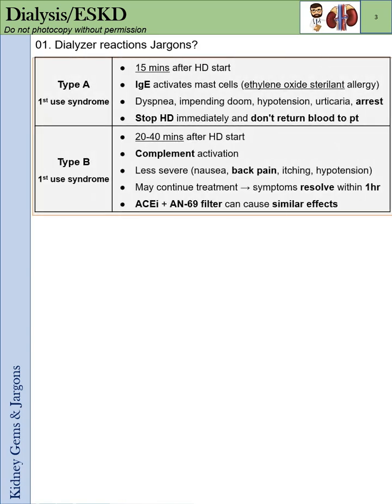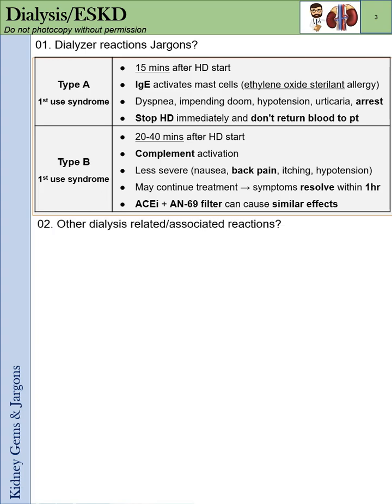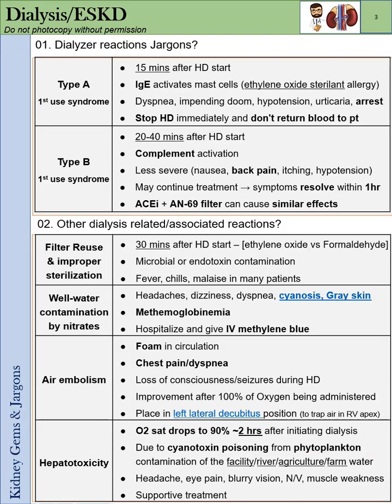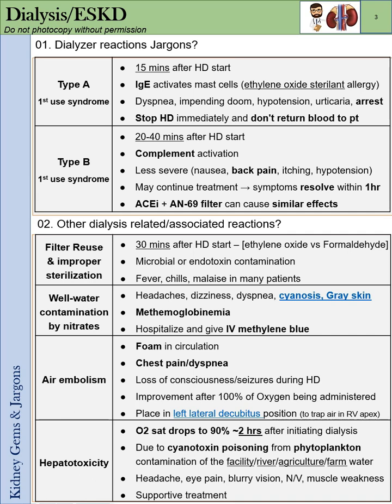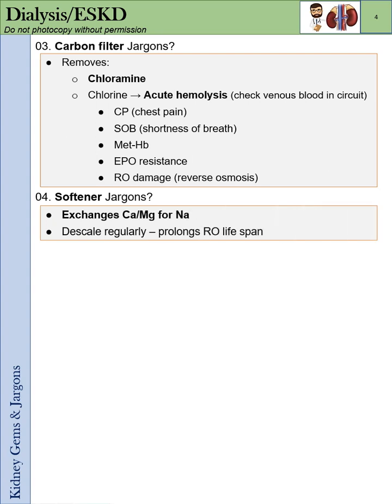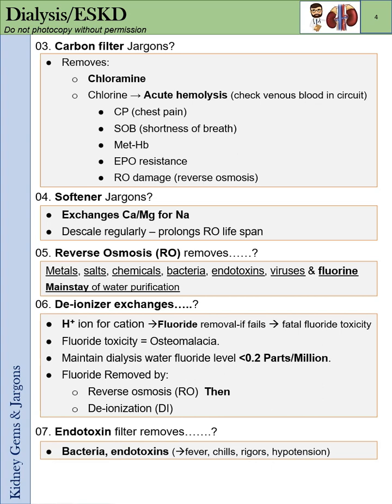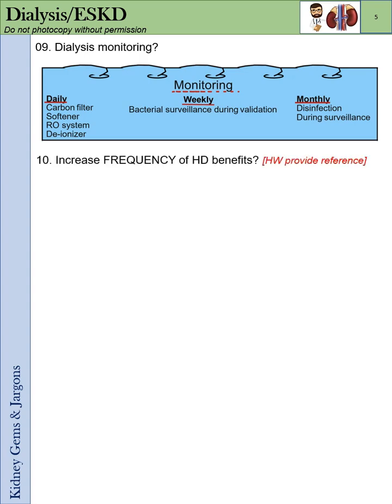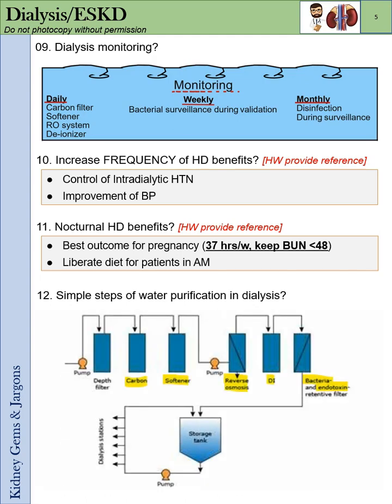Kidney Gems & Jargons - ESKD_1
Kidney Gems and Jargons -- Board Review Course -- ESKD_1